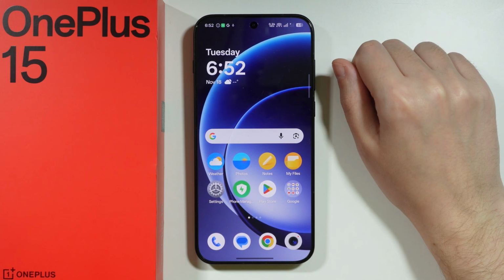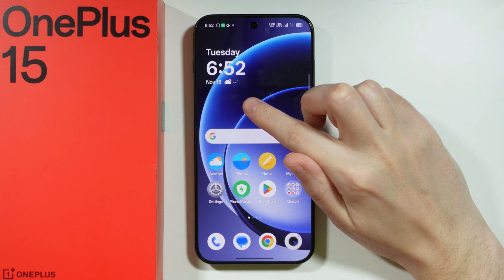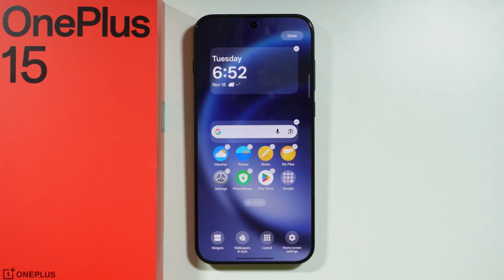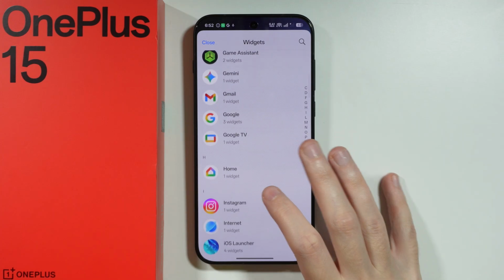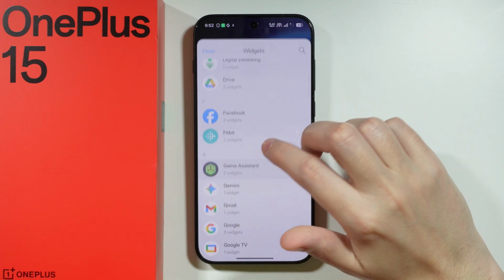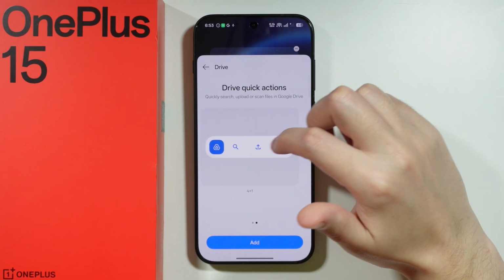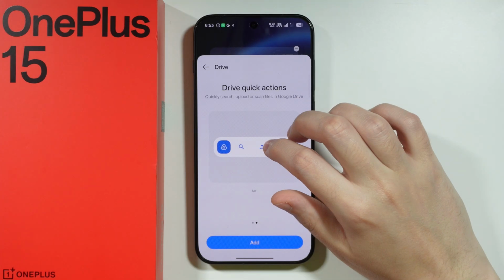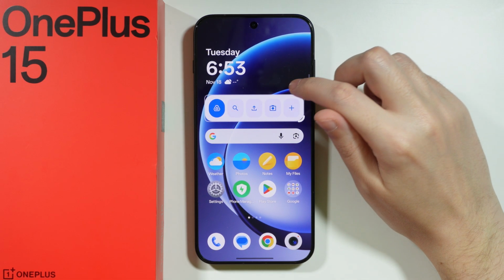OnePlus 15: How to Add Widgets to Home Screen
In this video, I'll show you how to add widgets to the home screen on your OnePlus 15 device easily. Adding widgets customizes your layout and provides quick access to app information without opening the full application. Follow these simple steps in this quick OnePlus 15 guide to personalize your device layout immediately.